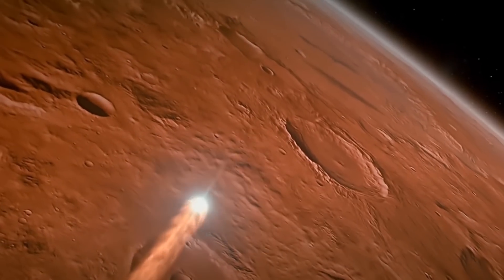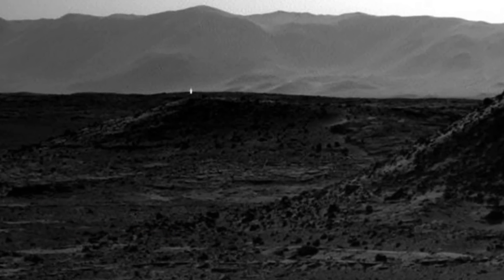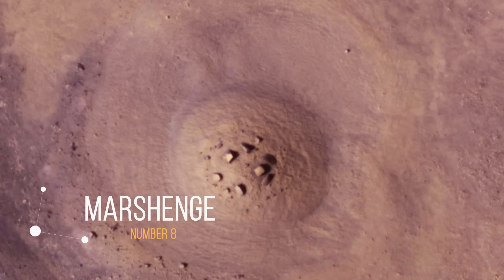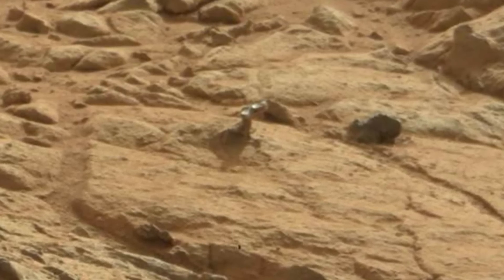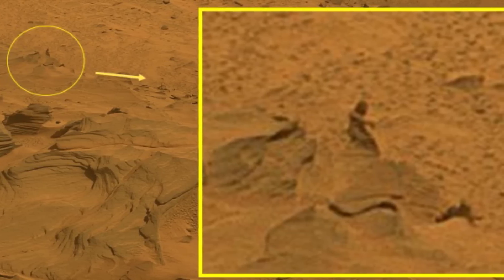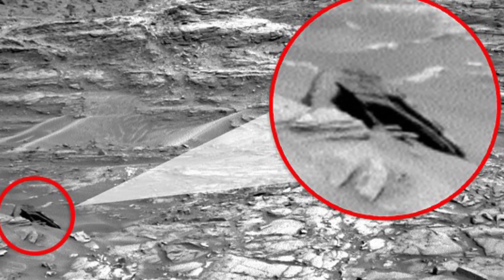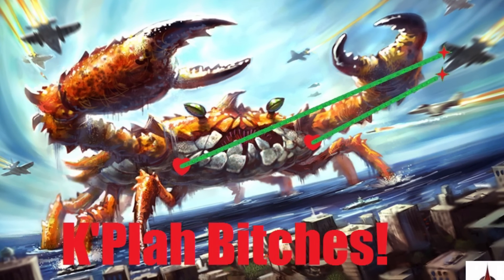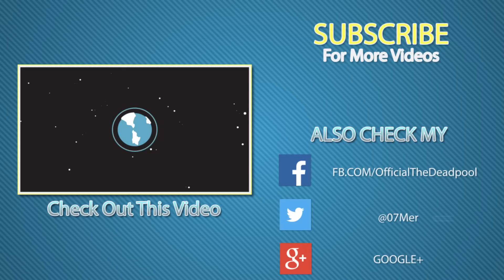Top 10 Strangest Things Found On Mars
Is Mars truly uninhabited? You may not think so after this video. here are Top 10  Strangest Things Found On Mars